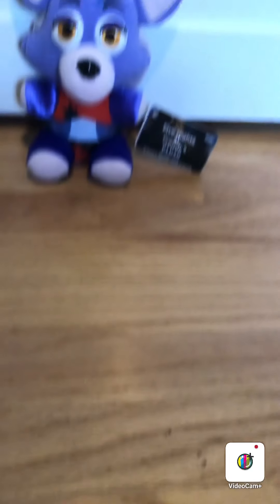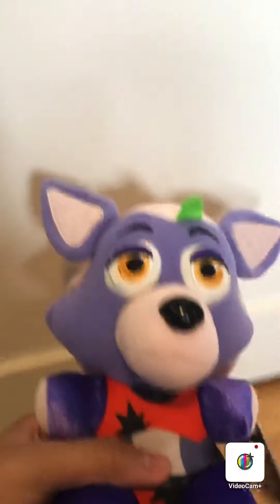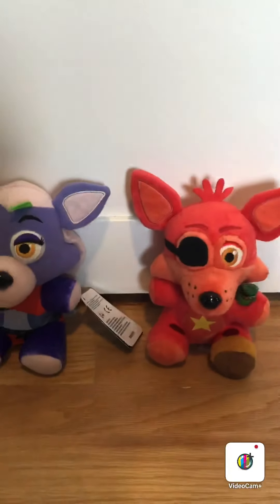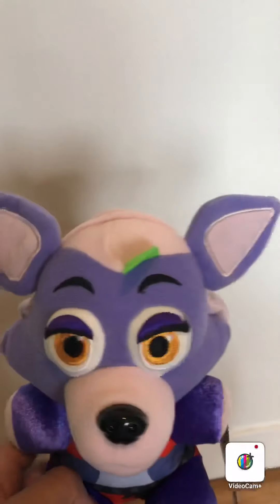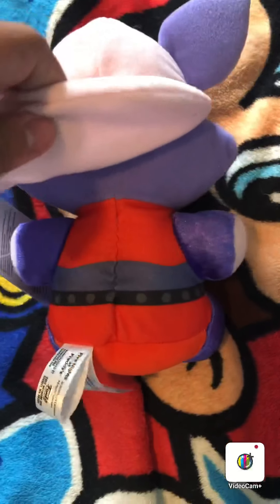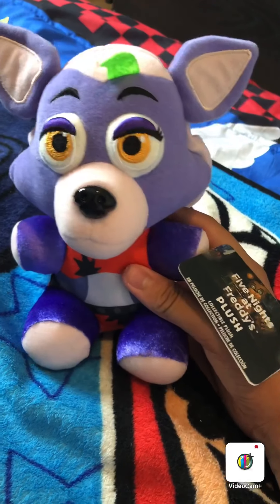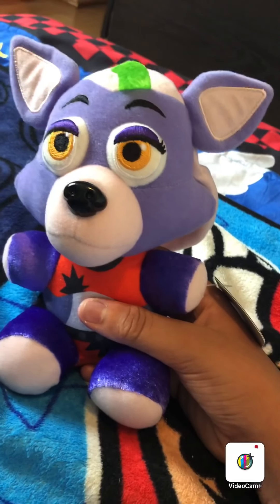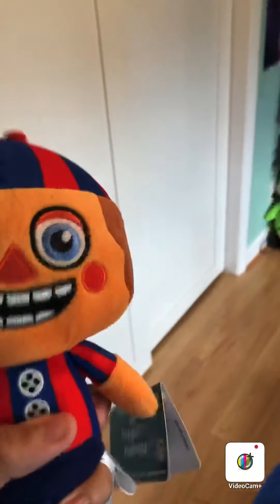Funko Roxanne Wolf plush review!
Let’s get this video to 100 likes and I will buy another Roxanne Wolf plush and give it away to one of you lucky people!

Let me know your thoughts on this plush! Do you like it? Do you hate it?

I hope you all have a great rest of your day! Bye foxy fans! 🏴‍☠️

Foxy the pirate merchandise coming soon! :)